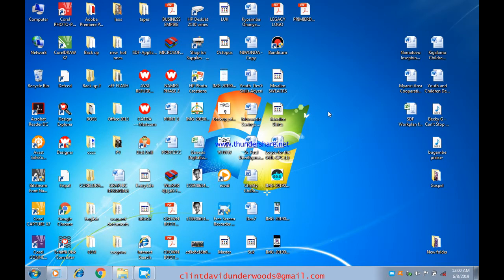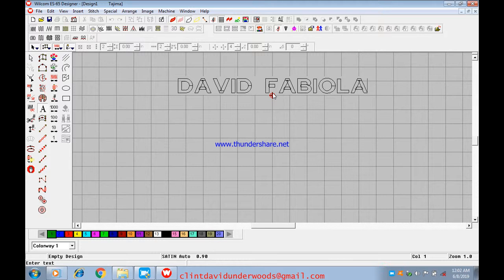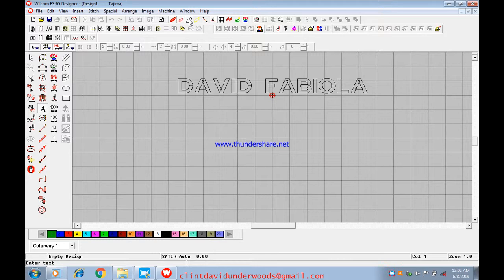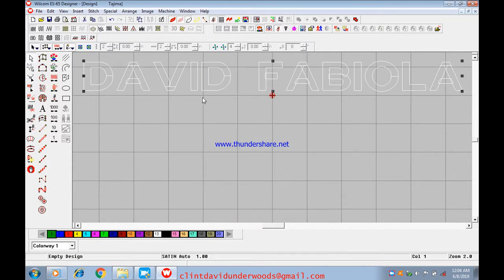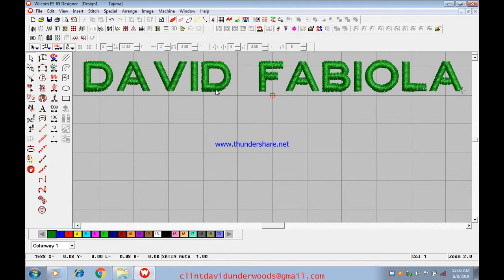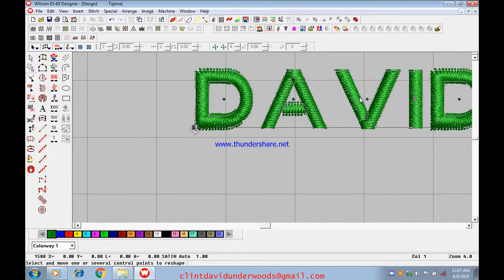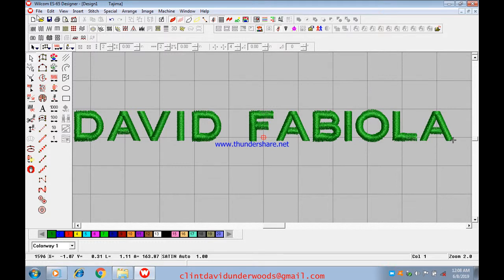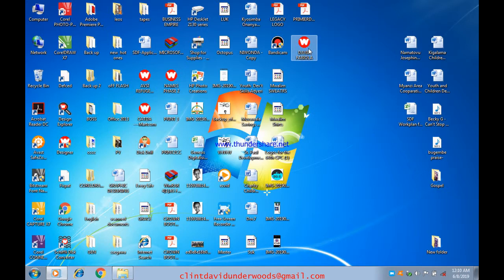David Albine - Introduction to Monogram in Digitizing (Wilcom es 64), Audio Version #1.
Subscribe and In this audio version I want to show you step by step how you can make Names or Words in Wilcom Digitizing software for your self, school or Company.